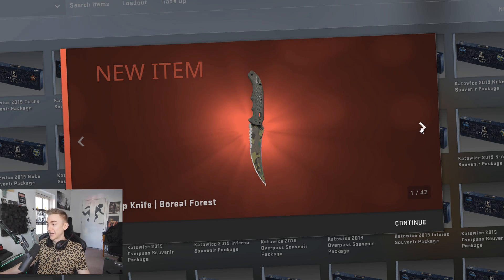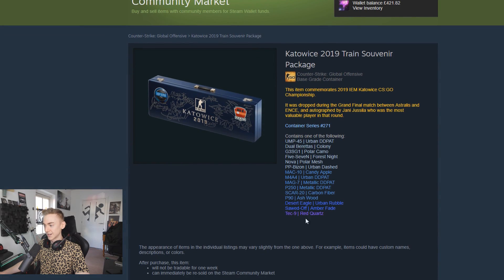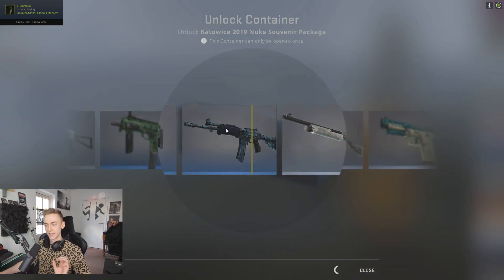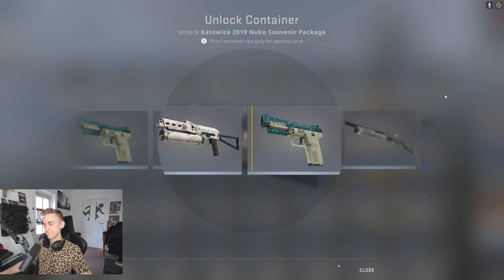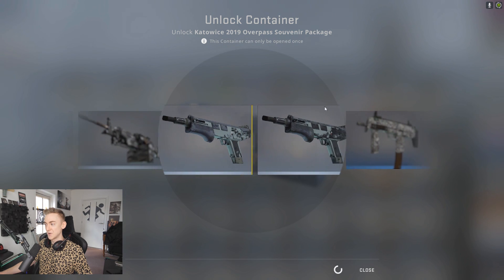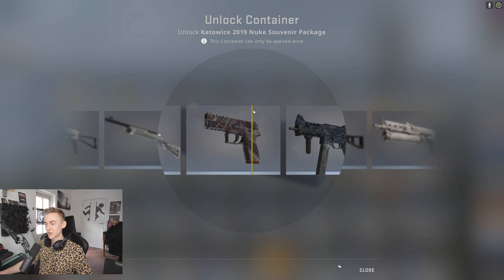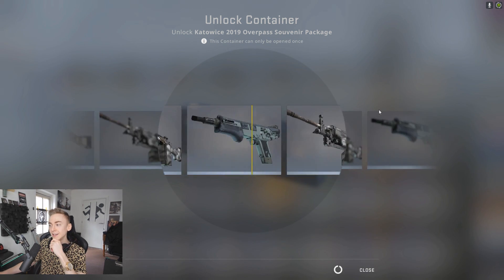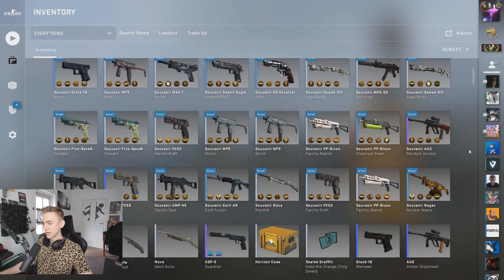Souvenir Case Opening (2019 KATOWICE)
Different year, different cases, same sadness.